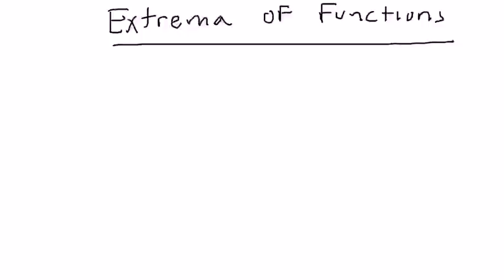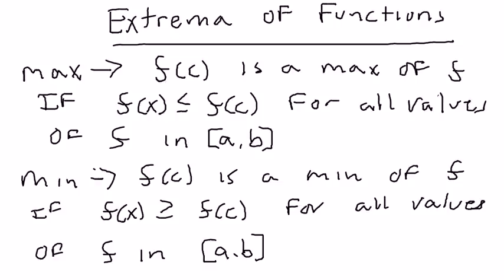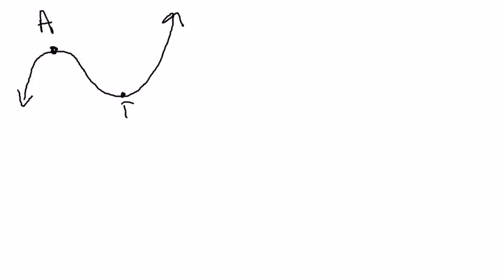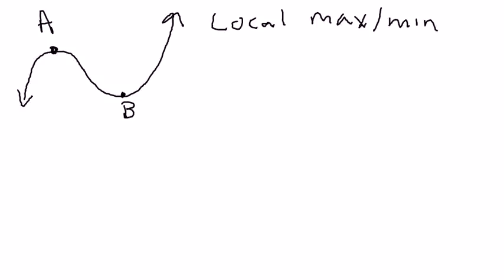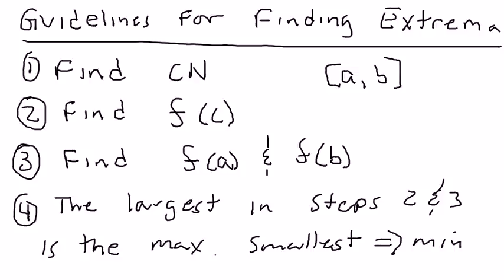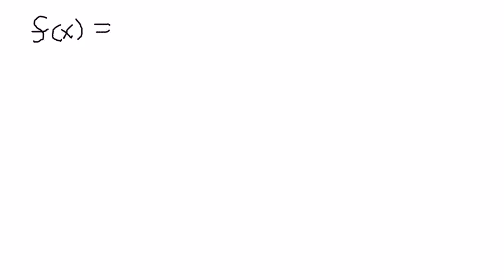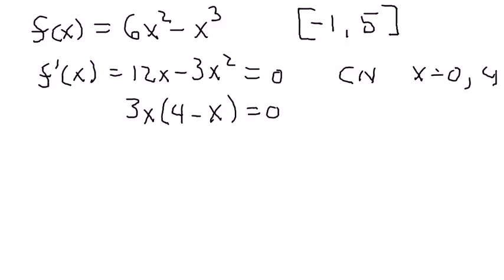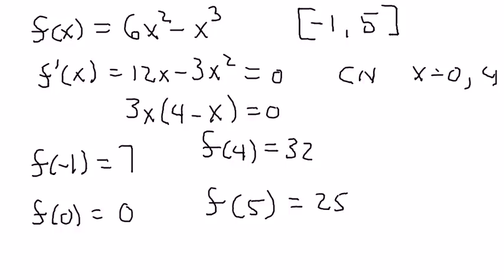Unit 4 Video 3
Extreama of Functions